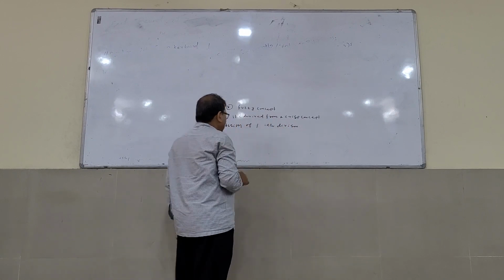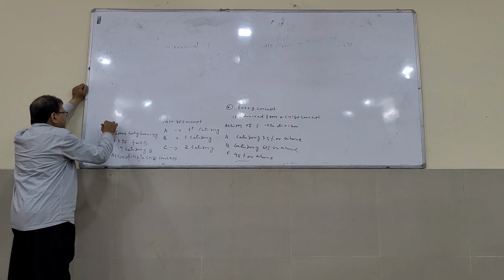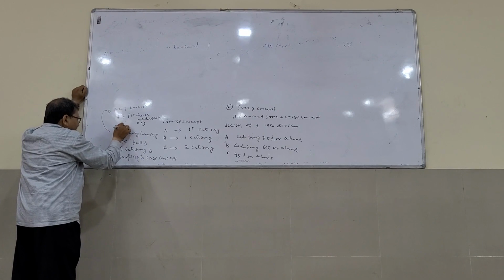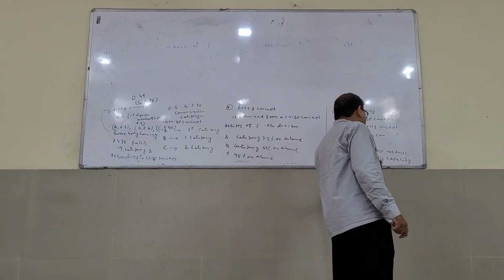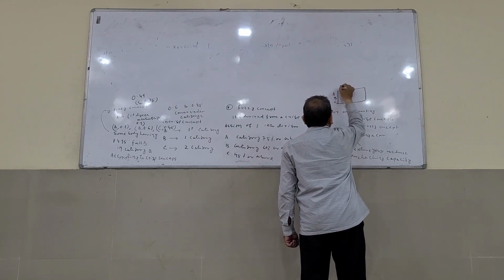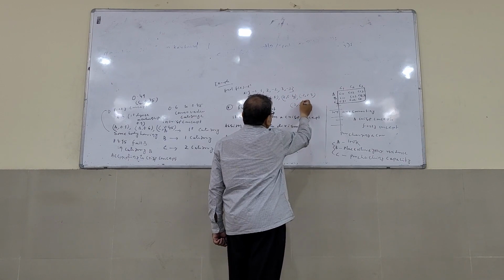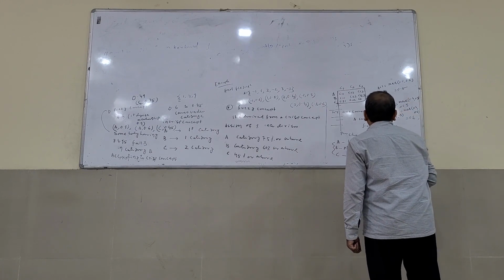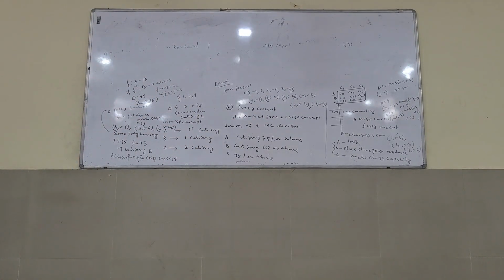Fuzzy Inference System (FIS) | Fuzzy Logic